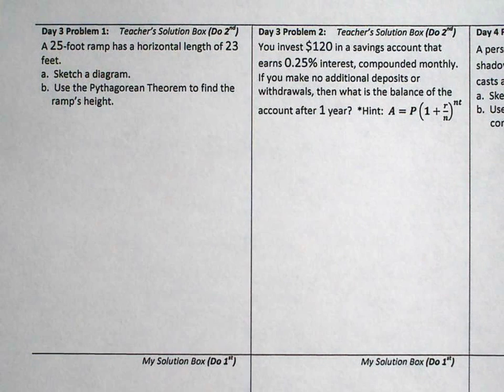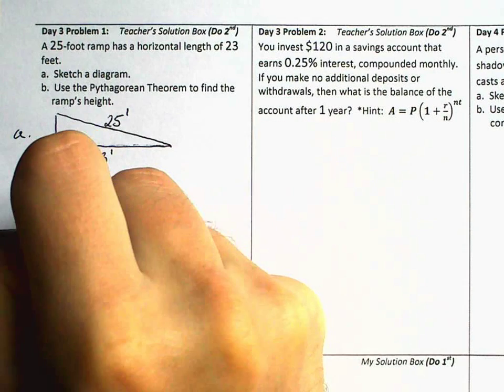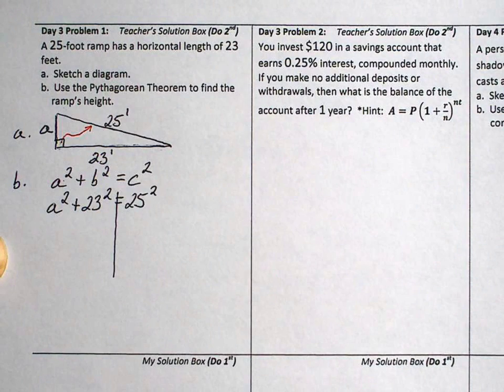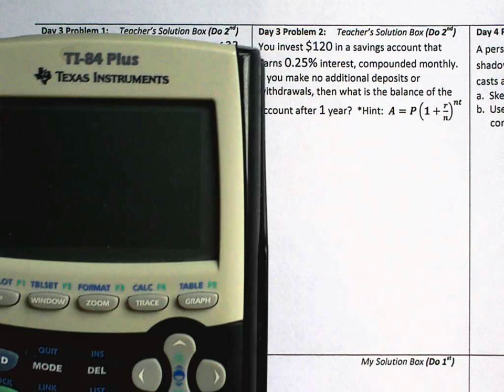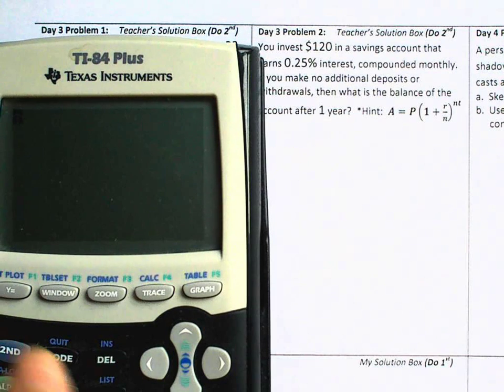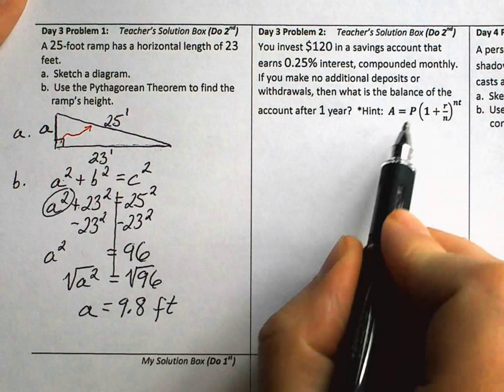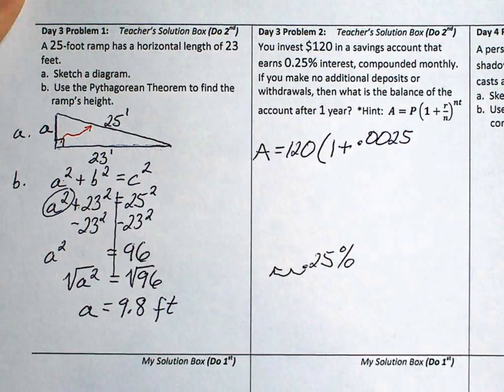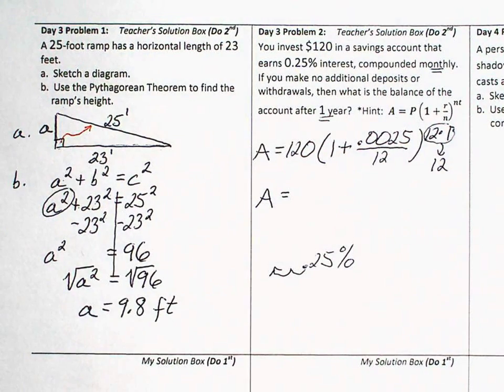SMath Wk 8 Day 3